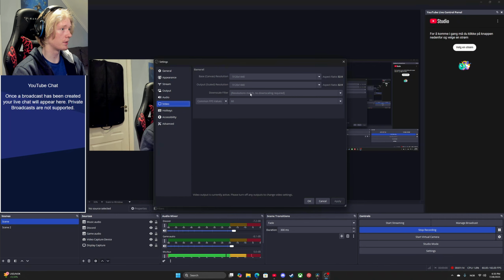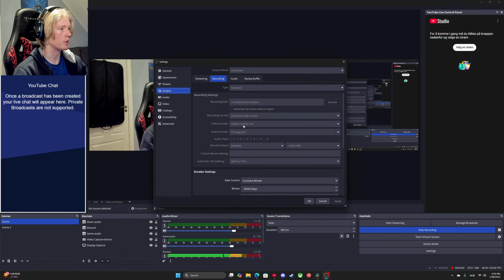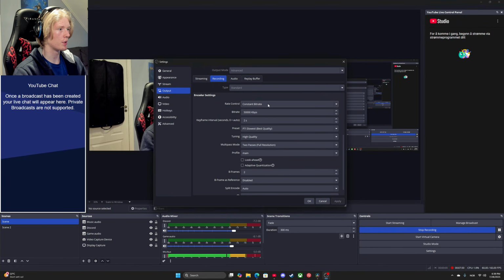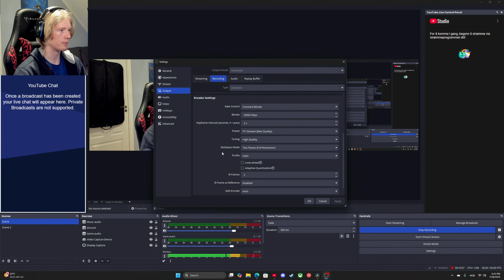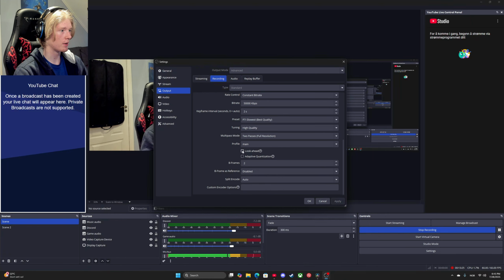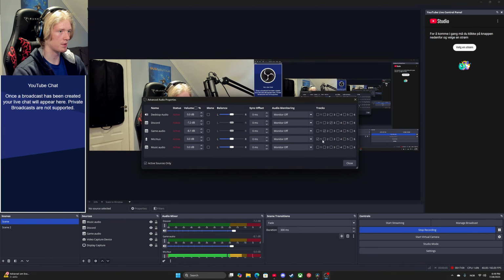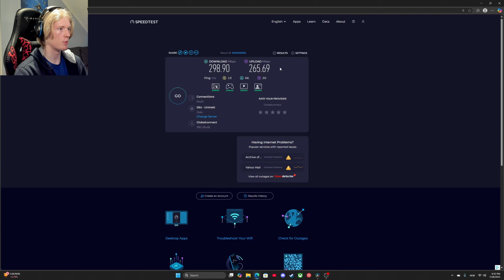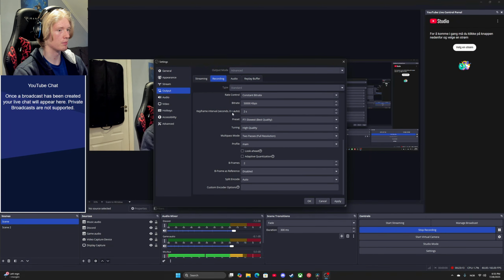Best obs settings for recording and streaming (Updated)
Hey, I wanted to make an update to my previous video about this that I made on my channel a while ago as I have more experience with OBS now.